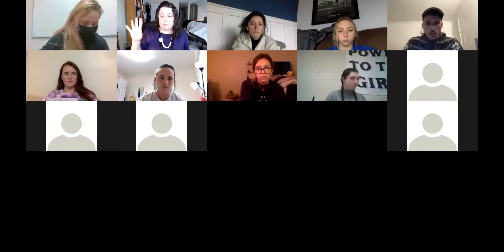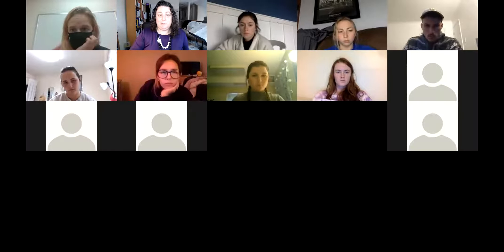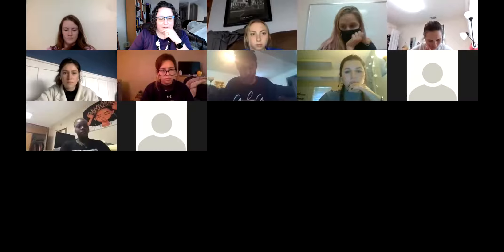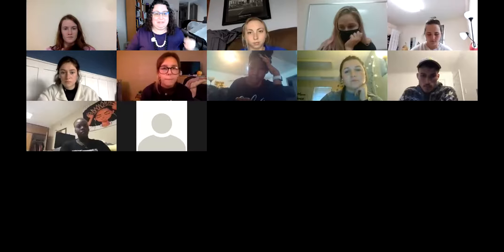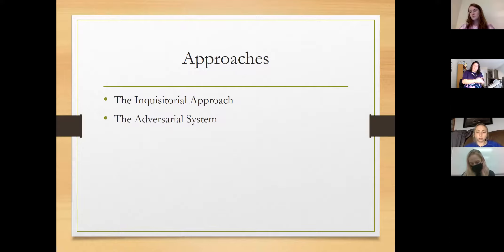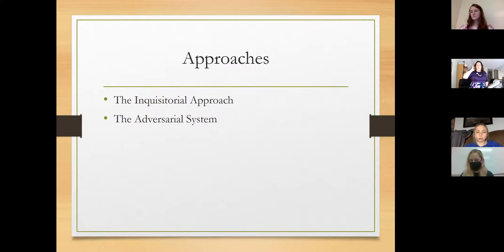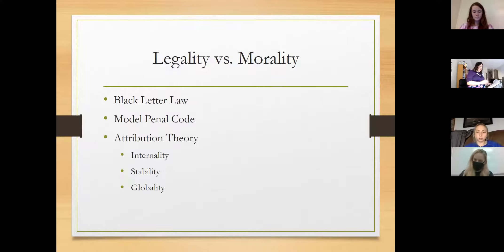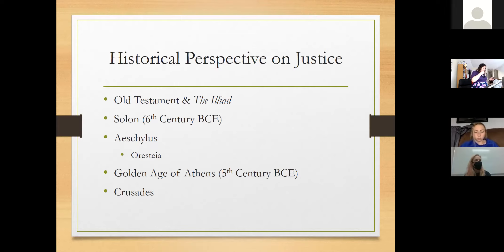350 2 2 21